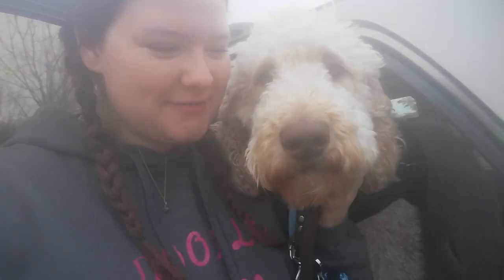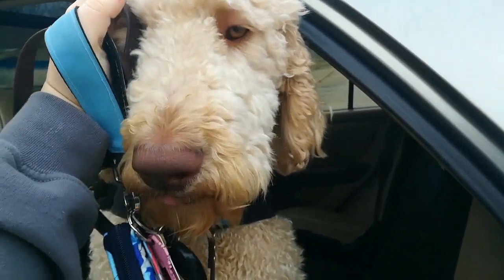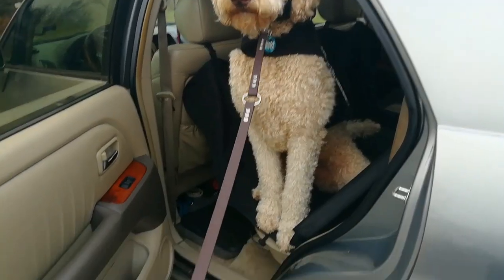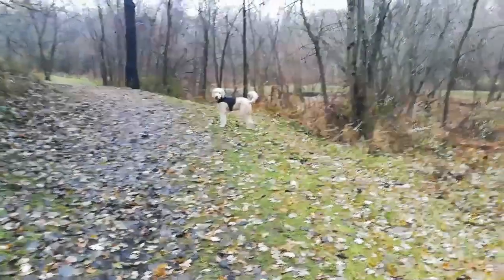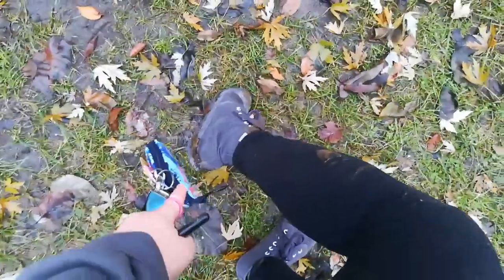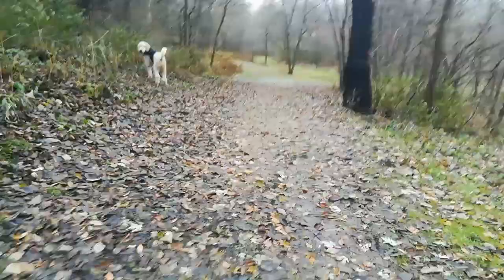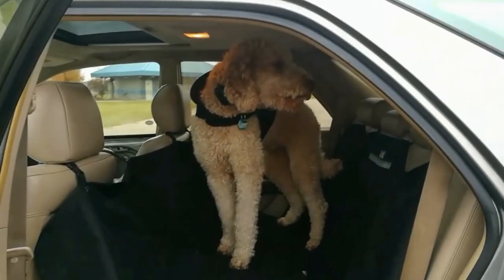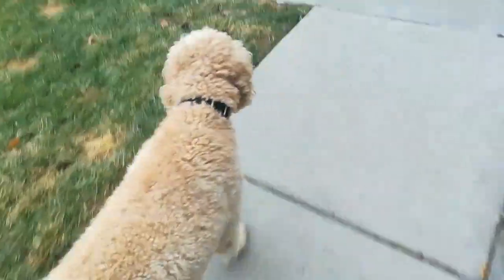Day in the life || w/a Service Dog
Hi guys, hope you enjoyed the video and if you did please like, share and subscribe and don't forget to comment down below for What videos you want to see me do next.

Gunners➡️ @service.doodle.gunner
Rachel's➡️ @rachlynn15